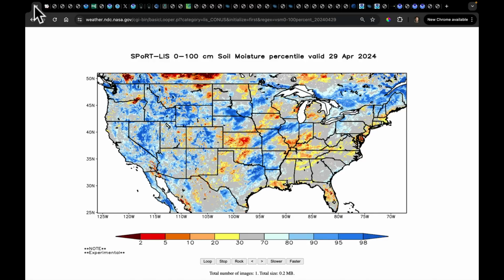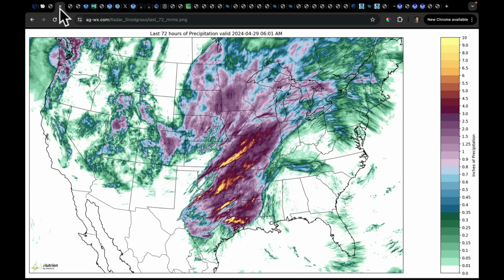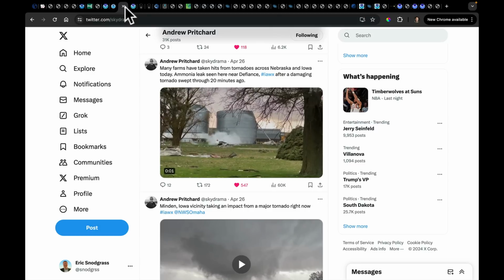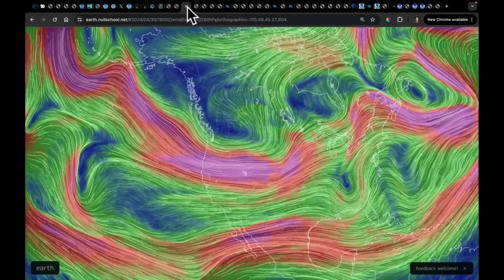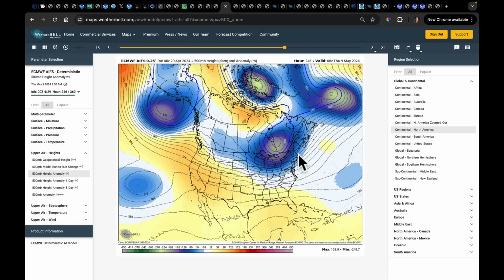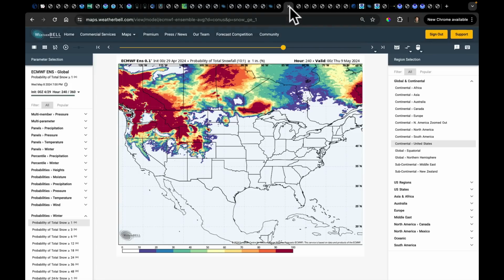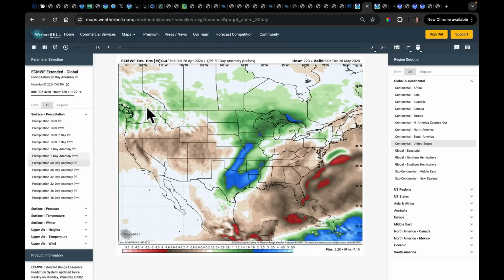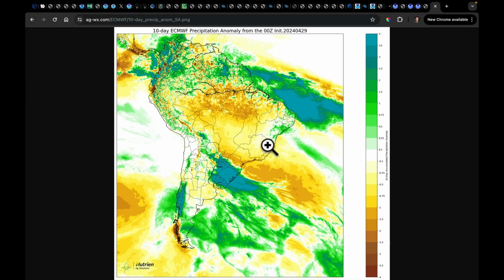Apr 29, 2024: Svr Outbreak Recap | Flooding | Limited Planting Midwest | Cold North | Dry Safrinha